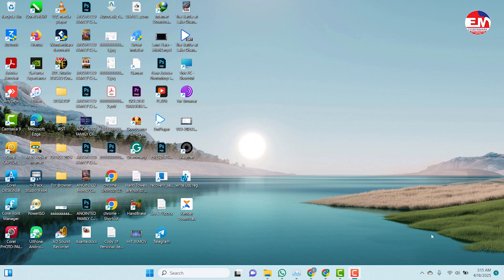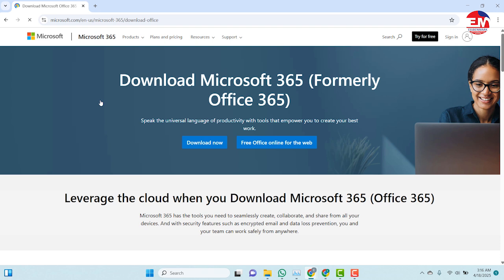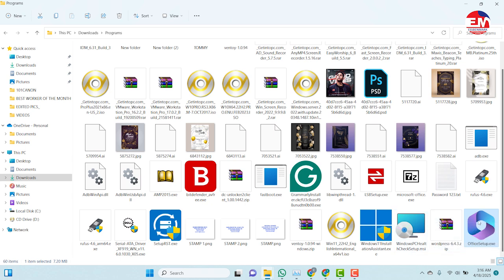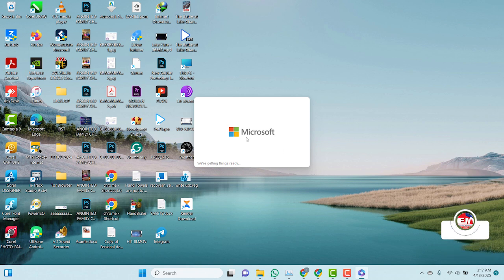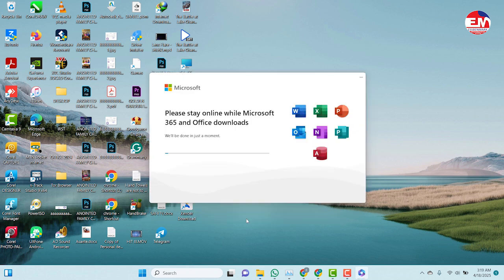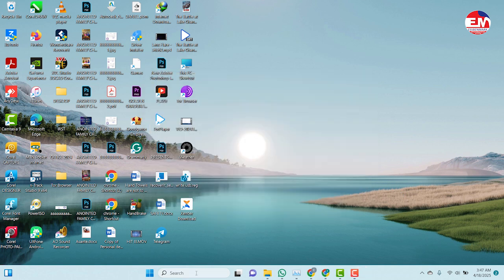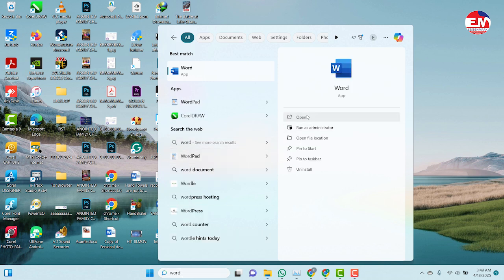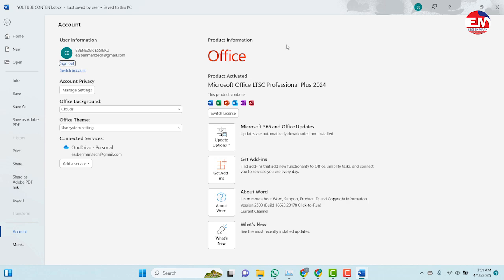How to Download & Install Microsoft Word/ Office for Free on PC or Laptop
How to Download & Install Microsoft Word/ Office for Free on (PC / Laptop)

Welcome to ESSBENMARK TECH.

Are you looking for a way to get Microsoft Office 2019, 2021, 365, and 2024 without spending money? In this video, I will show you step by step how to download and install Microsoft Word/ Office for free, legally, and safely! Whether you're a student, a professional, or someone who just needs these powerful tools, we’ve got you covered.

If you Face any Problems, you can put your Questions below in the comments and I will be happy to answer them.

▶ If you Found this video helpful, please like and Subscribe to My Channel, the important thing is Don’t Forget to Click 🔔 to get notified about my latest videos leave a Comment, and Share it with others so they can also benefit too. Thanks.